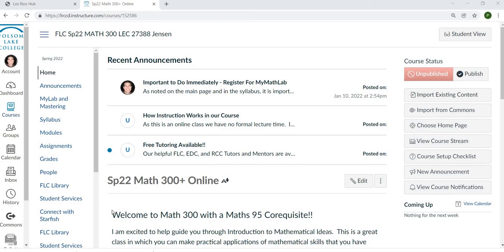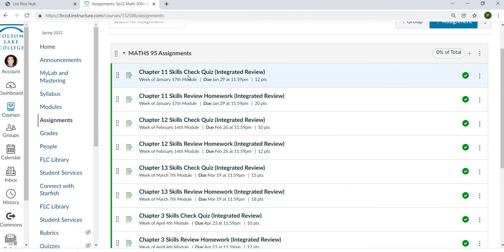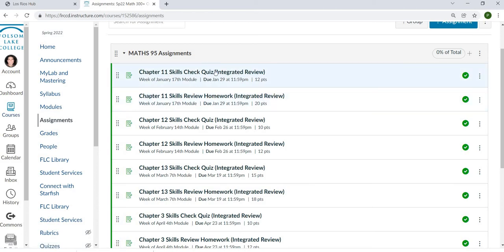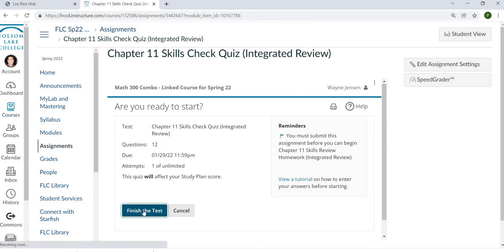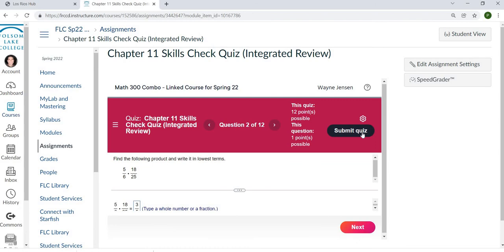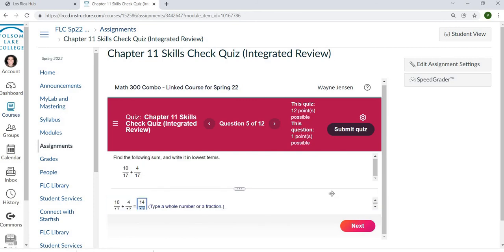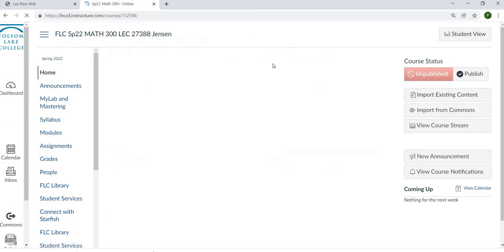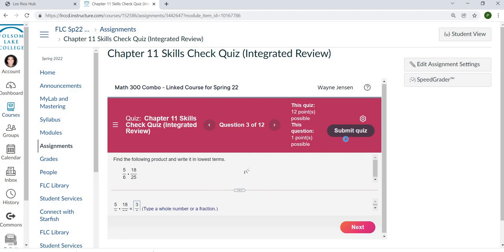Math 300 How to do The Skills Review Assignments